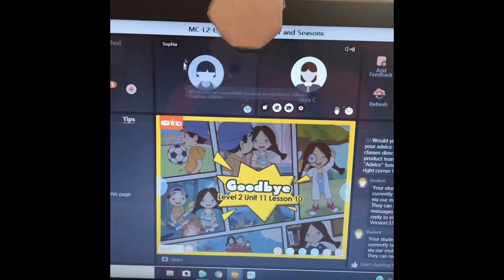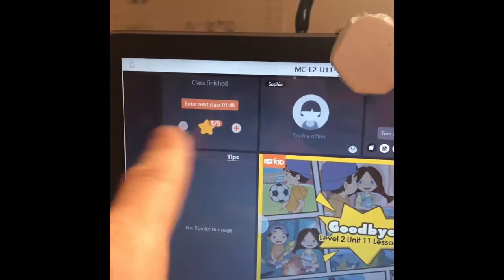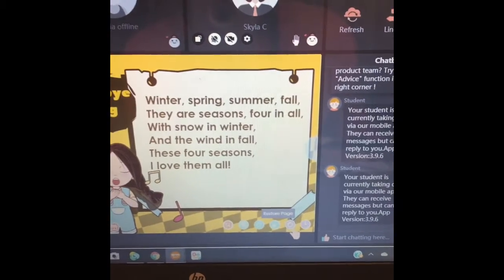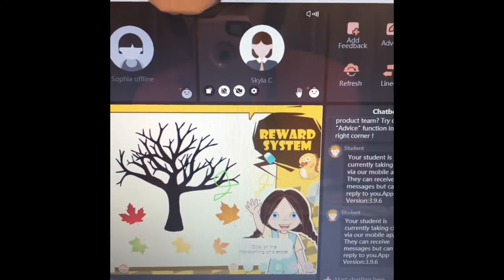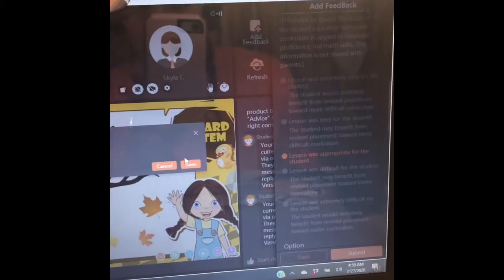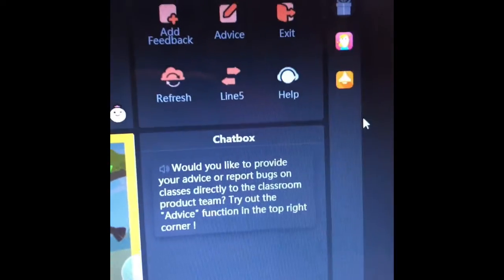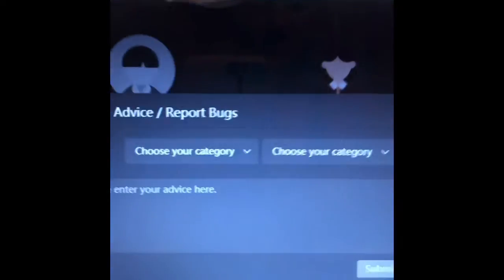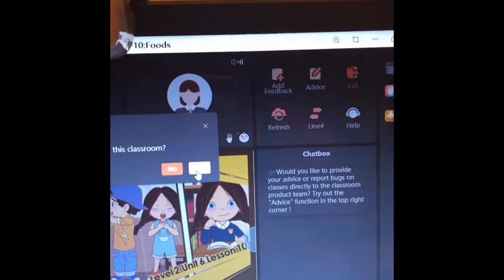VIPKid Interactive Classroom Tour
VIPKid Interactive Classroom Tour! I open up and show you my classroom so that I can explain all the buttons and features!

Teaching ESL Online Course created by Nancy Taylor

To apply to teach ESL online